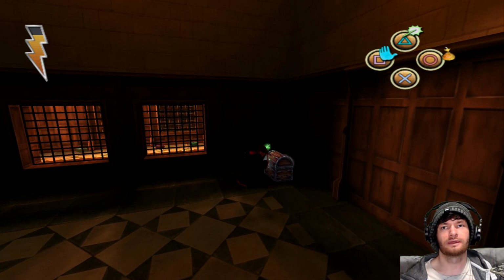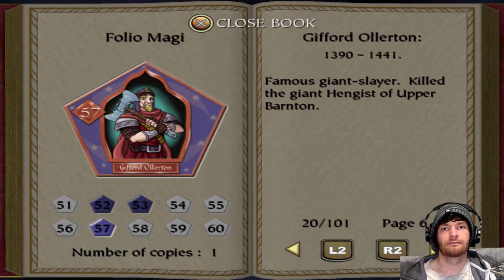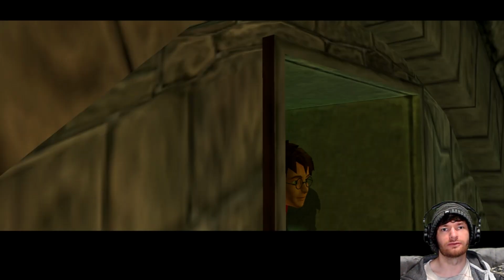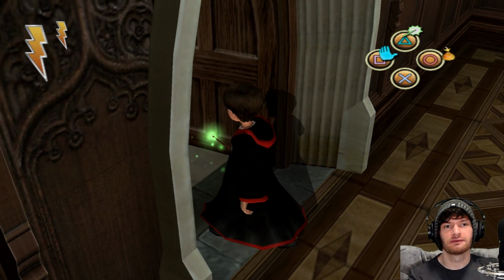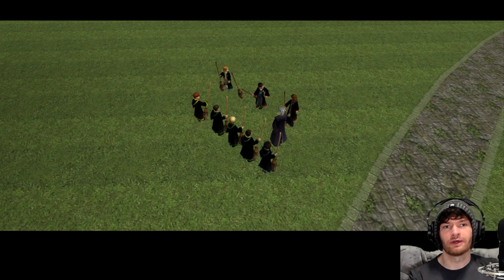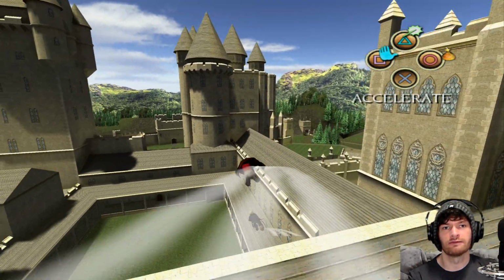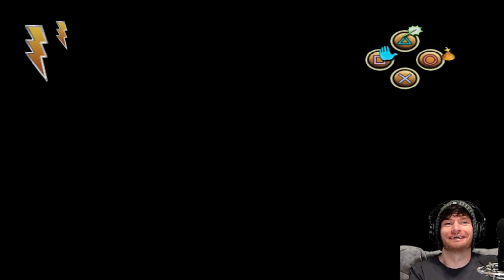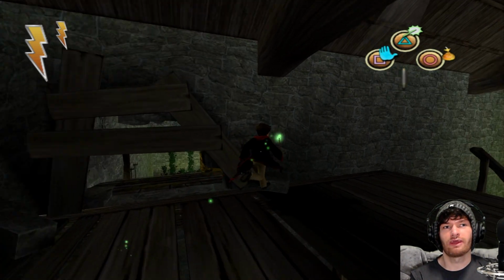Let's play Harry Potter and the Philosophers stone PS2 #4 Flying is awesome